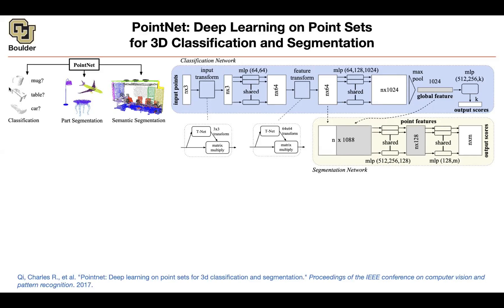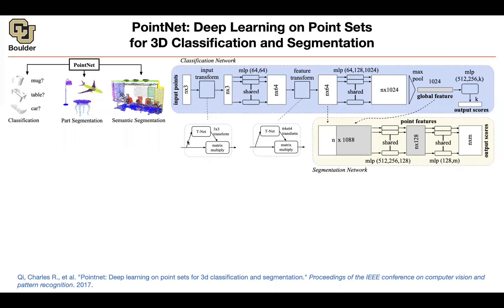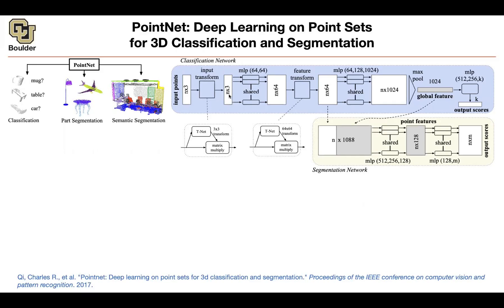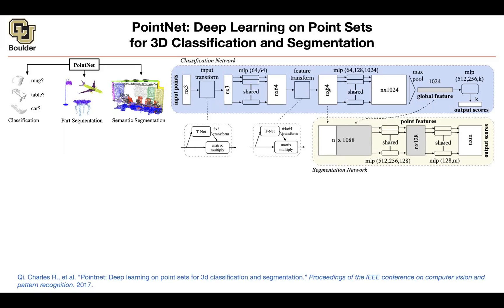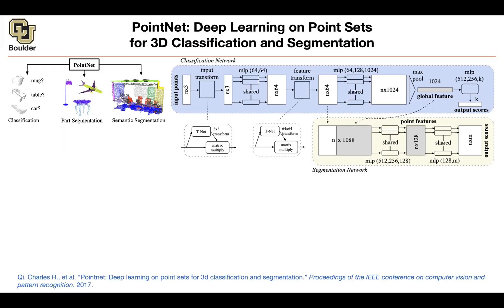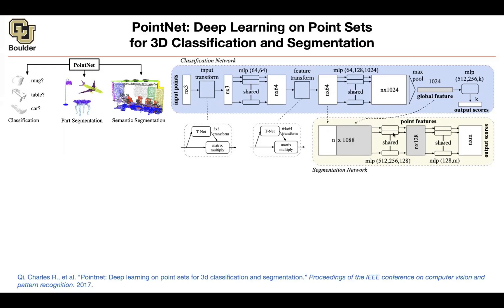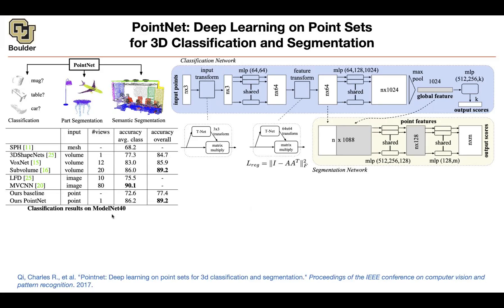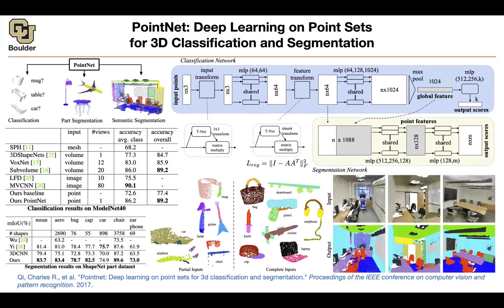PointNet | Lecture 43 (Part 1) | Applied Deep Learning